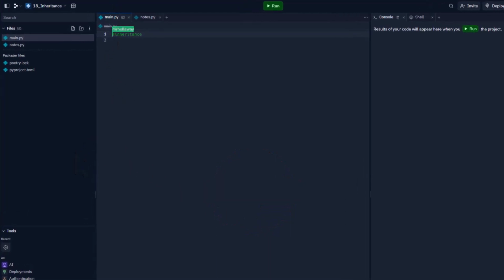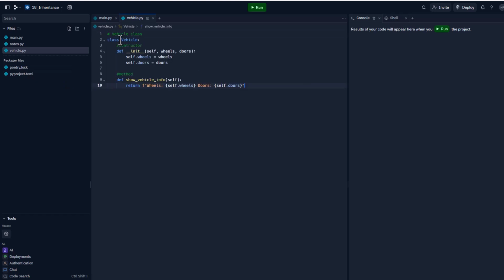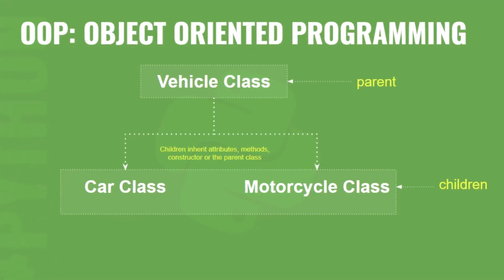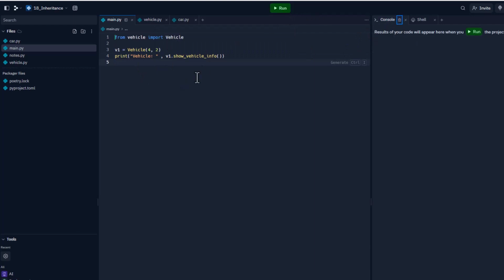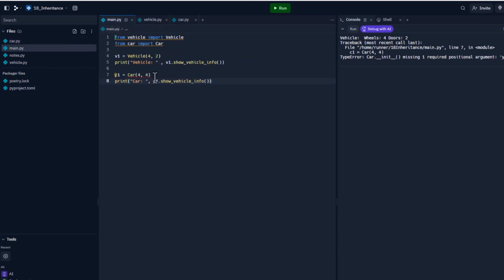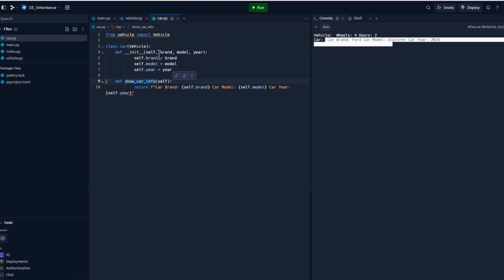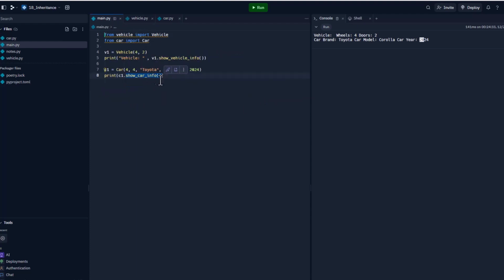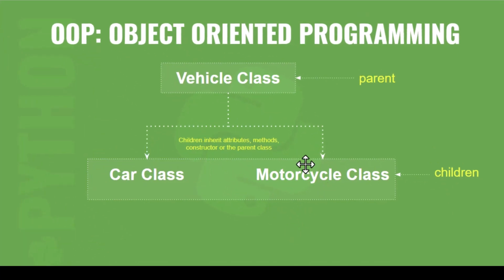22 - Python Inheritance Explained: Mastering Parent & Child Classes - Mr. Hollaway's Python Series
👨‍🏫 Advance your understanding of Python OOP with the twenty-second episode of Mr. Hollaway's Foundational Python Skills Series, dedicated to the concept of inheritance in classes. This tutorial demystifies how inheritance allows you to create child classes that inherit attributes and methods from parent classes, a core aspect of efficient object-oriented programming. Through clear explanations and practical examples, you'll learn to define parent (base) classes and extend their functionality in child (derived) classes, enabling code reusability and simplicity. Ideal for programmers who are comfortable with basic OOP concepts and ready to delve deeper into Python's powerful class structures. Enhance your coding skills by mastering inheritance in Python and create more sophisticated, modular, and maintainable code. Join us on this journey to OOP mastery!

00:00 Introduction
00:32 Object oriented programming
01:52 Inheritance visually
03:01 Inheritance in code
03:48 Parent class
06:38 Inheritance - child class
14:37 Inheriting from parent class
15:27 Parent child work independently